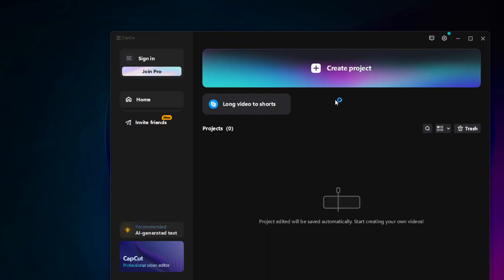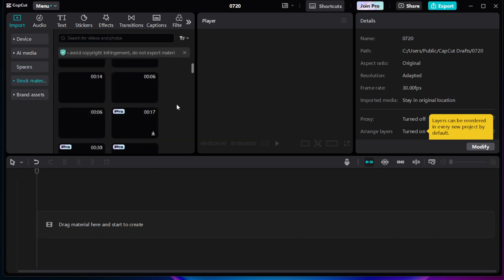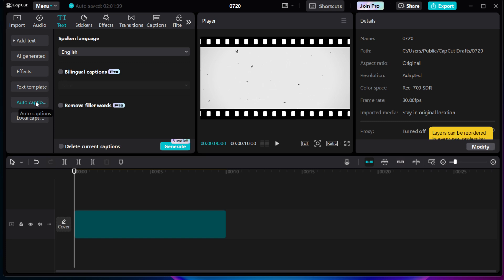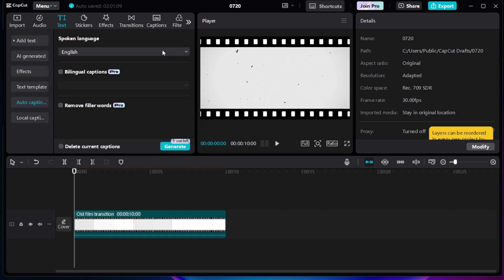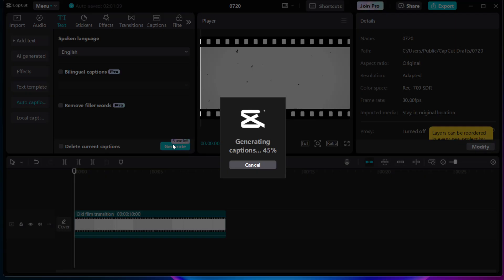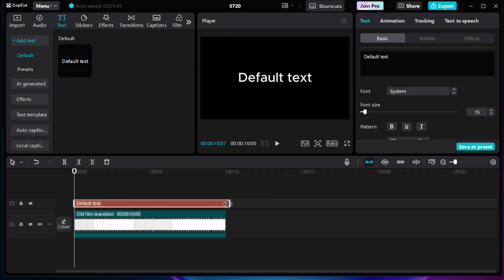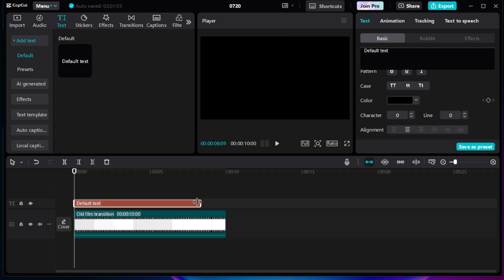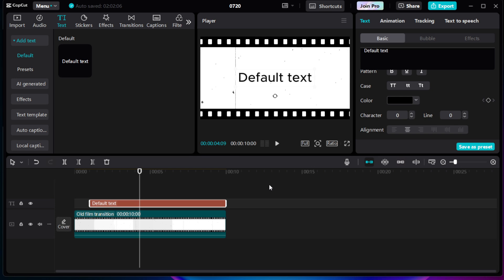How to Sync Captions to Audio in CapCut Fast and Easy!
In today’s video, I'm going to teach you how to generate and sync captions using CapCut, making your video content accessible and engaging for all viewers. Whether you're new to CapCut or just need a refresher, I’ll walk you through the process step-by-step, ensuring you have all the tips and tricks you need.

Let's start by opening CapCut and initiating a new project. If it’s your first time using CapCut, don’t worry, it’s a user-friendly tool, perfect for creators at all levels. Once you have your new project ready, the next step is to import your video. Simply locate your video file and drag it onto the timeline. This is your main workspace where all editing magic will happen.

Now that your video is on the timeline, it’s time to add captions. Navigate to the top menu and click on 'Text'. On the left panel, you’ll see an option called 'Auto Captions'. This feature is incredibly useful as it automates the process of adding text to your video, saving you loads of time and effort.

Before moving on, choose the language for your captions. Also, make sure the correct audio source is selected. This step is crucial because it ensures that the captions align accurately with what is being spoken in your video. Take a moment to double-check this, as it forms the foundation for accurate captioning.

With your language and audio source set, you’re ready to create the captions. Click on 'Create' and give CapCut a moment to work its magic. It might take a few seconds, but soon you'll see the captions appear, automatically synced with the audio. This feature is a game-changer, especially if you have longer videos.

However, keep in mind that automatic syncing isn’t always perfect. To fine-tune the synchronization, you can manually drag the edges of each text segment directly on the timeline. This hands-on approach allows you to make precise adjustments and ensure the captions perfectly match the spoken words.

As you edit, regularly play back the video. This is a critical step because hearing the audio while seeing the captions in real-time helps spot any timing issues. Adjust the timing as necessary until there’s a seamless match between the audio and captions. Your attention to detail here will significantly enhance the viewing experience for your audience.

And there you have it, a quick and straightforward way to add and sync captions using CapCut. By following these steps, not only will your videos be more professional, but they’ll also be more inclusive to a wider audience. Keep experimenting and practicing with CapCut to explore even more features and take your video editing skills to the next level. Thank you for tuning in, and see you in the next tutorial!